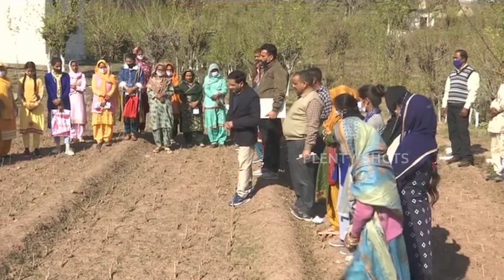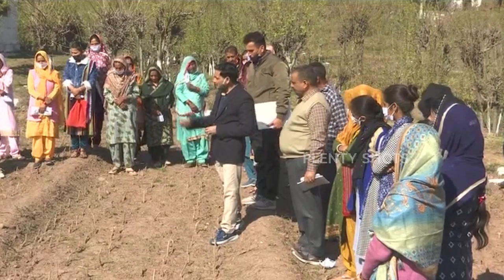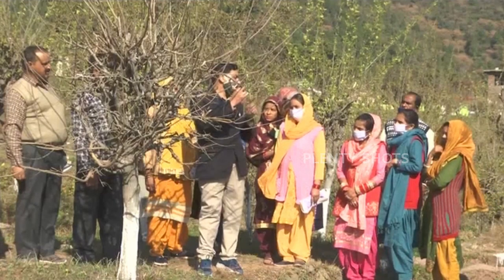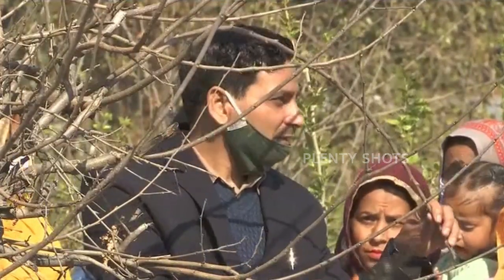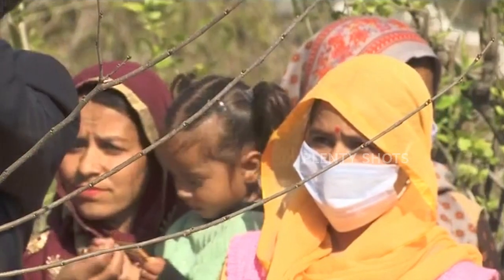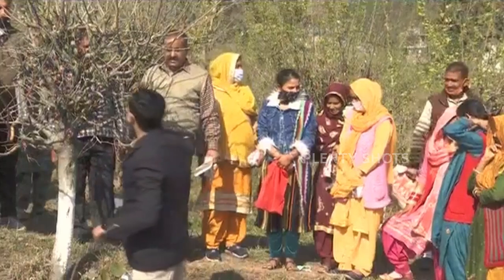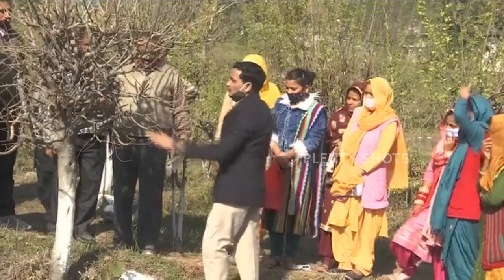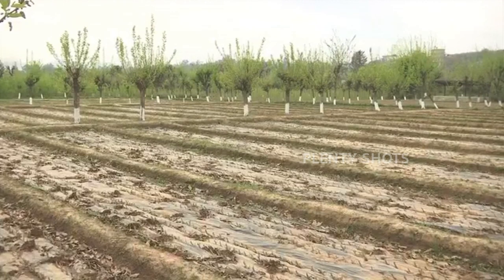Skill training programme organized by caentral silk borad - Udhampur (J&K)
First time in JK's Udhampur district 5 days skill training programme organized by caentral silk borad - Udhampur (J&K)